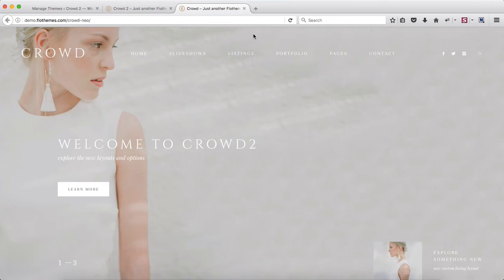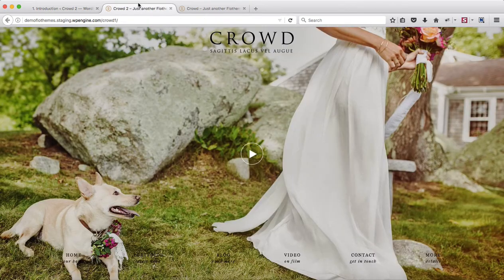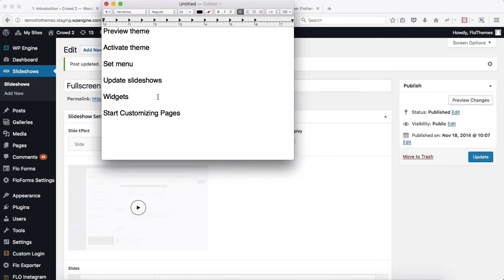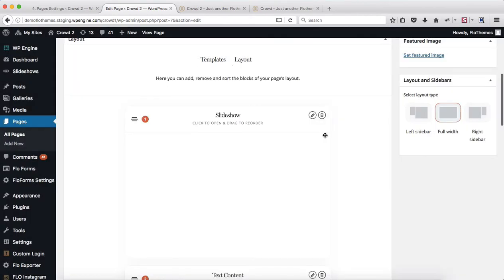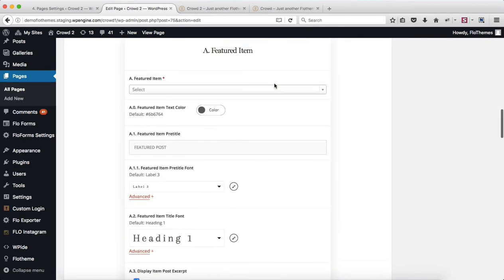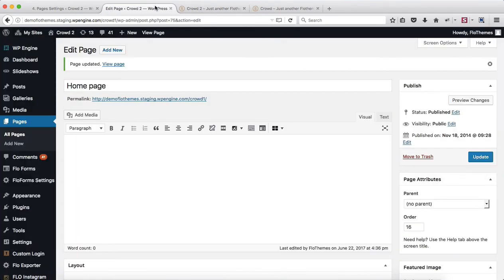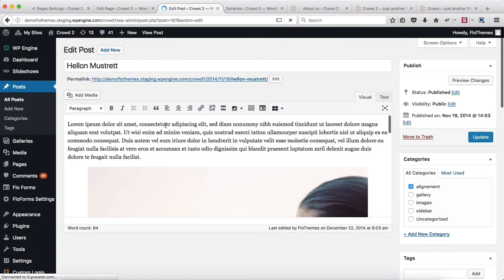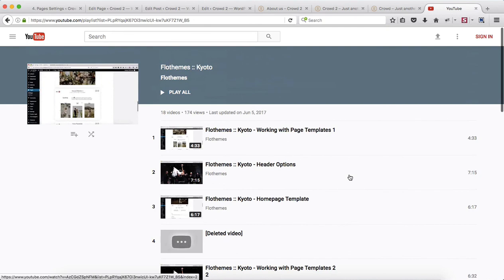Moving from Crowd 1 to Crowd 2